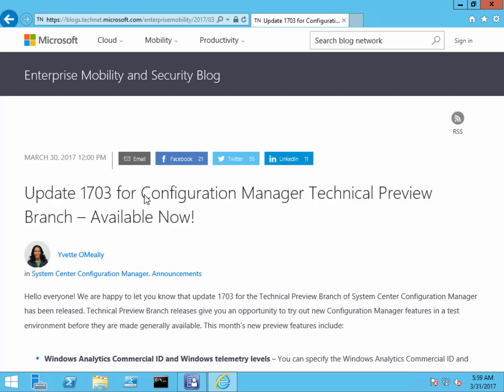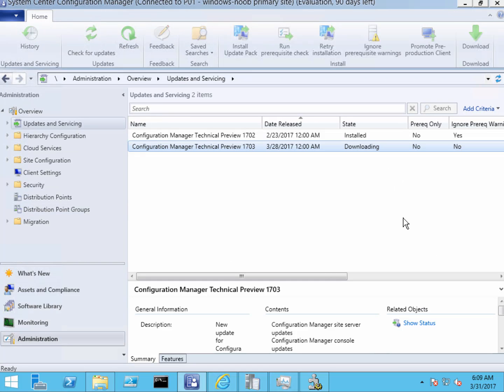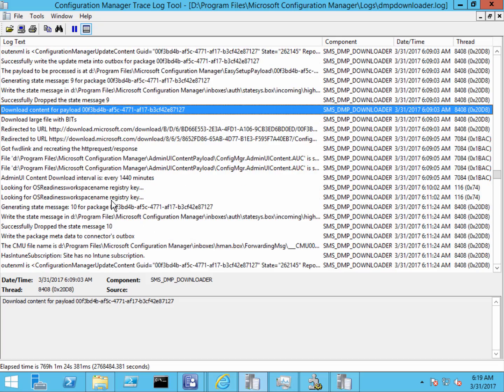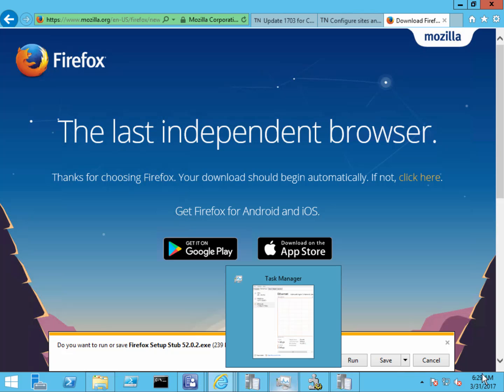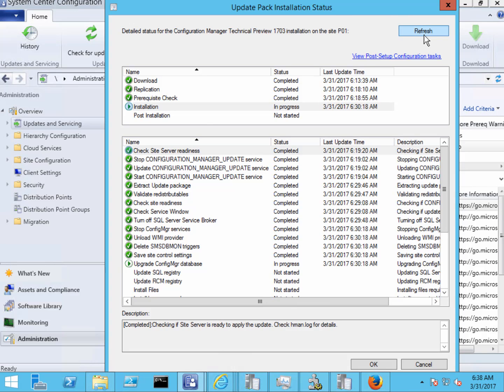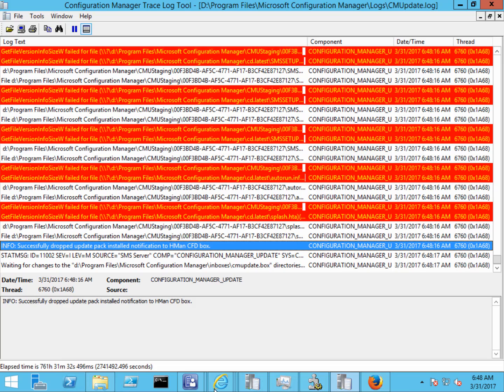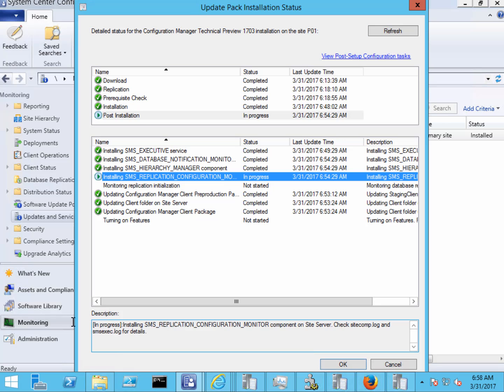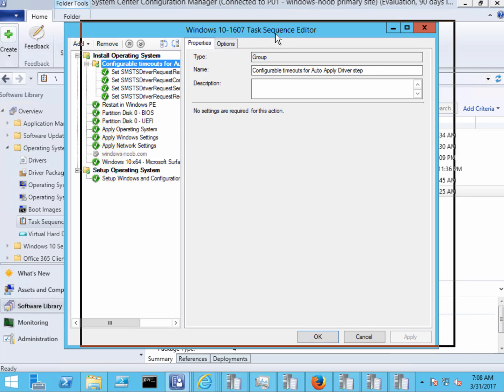Upgrading to System Center Configuration Manager 1703 Technical Preview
This video shows the entire process from start to finish of upgrading to  System Center Configuration Manager 1703 Technical Preview.